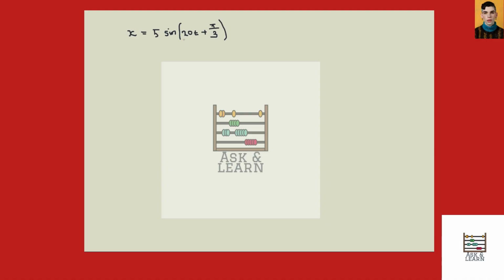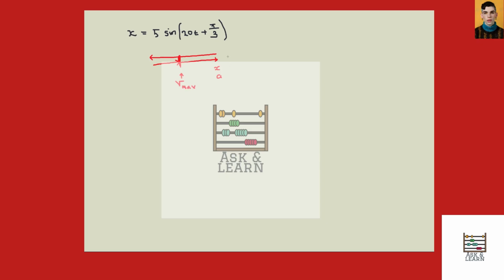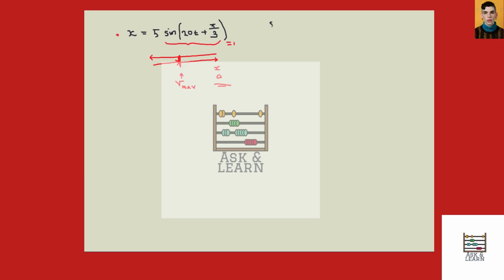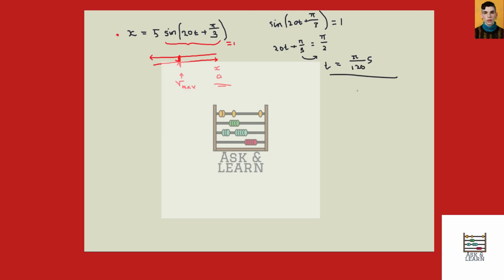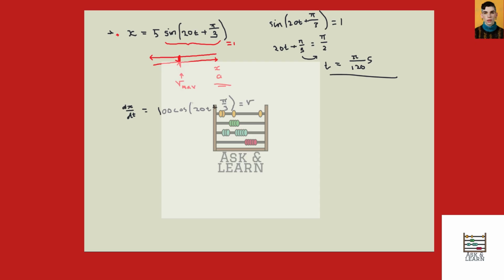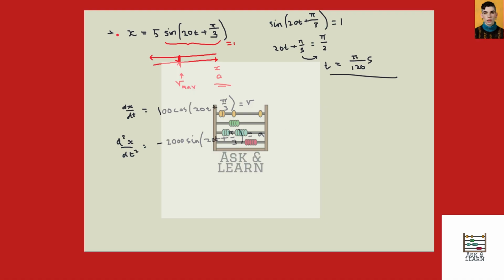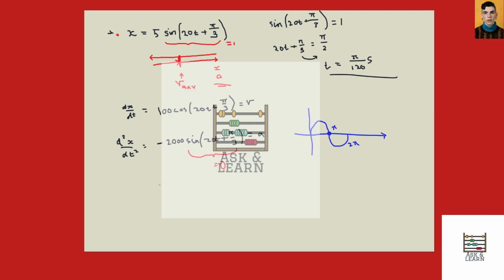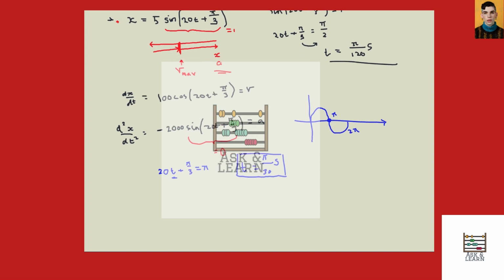The equation of motion of a particle started at is given by , where is in centimetre and in sec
The equation of motion of a particle started at is given by , where is in centimetre and in second. When does the particle (a) first come to rest (b) first have zero acceleration (c) first have maximum speed?